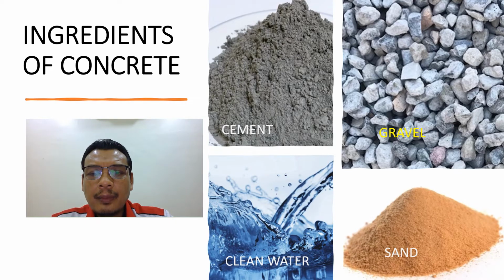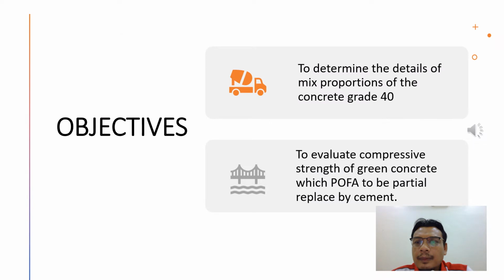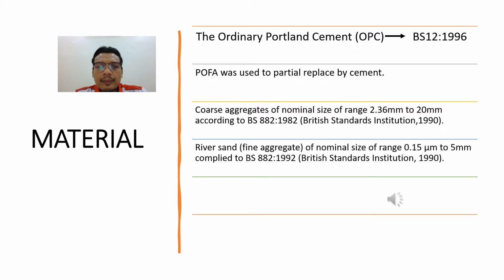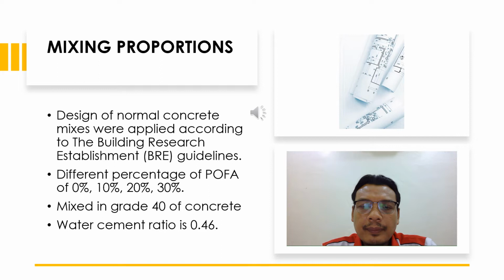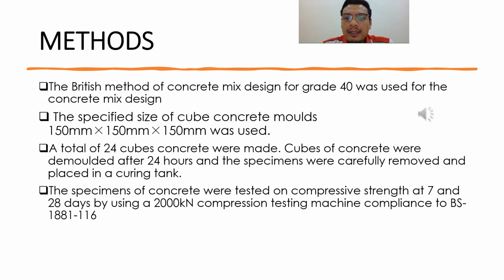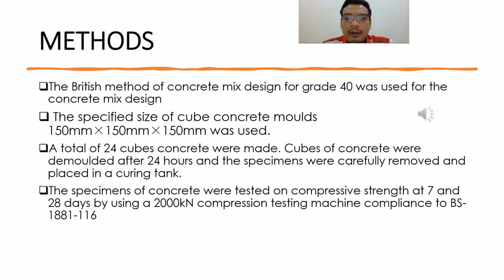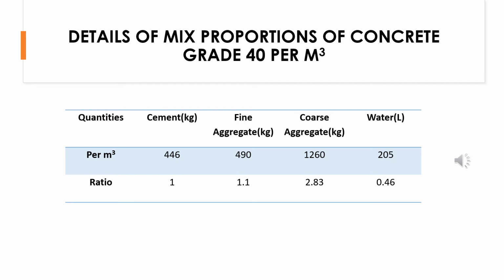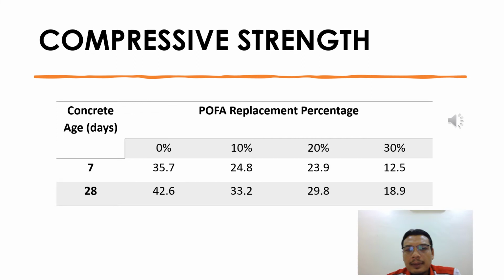Developing of Green Concrete by Utilization of Palm Oil Fly Ash(POFA)